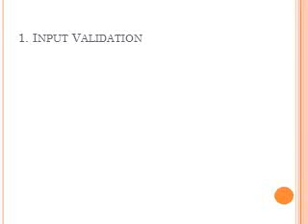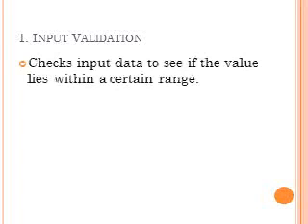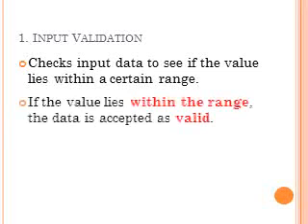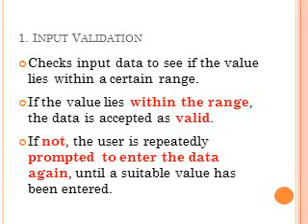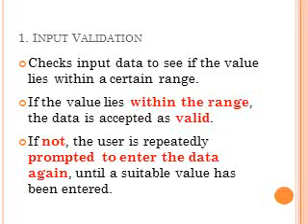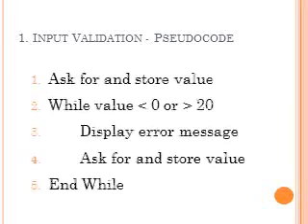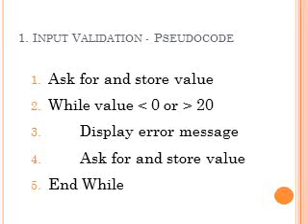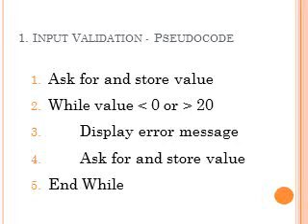LO4 Notes Input Validation